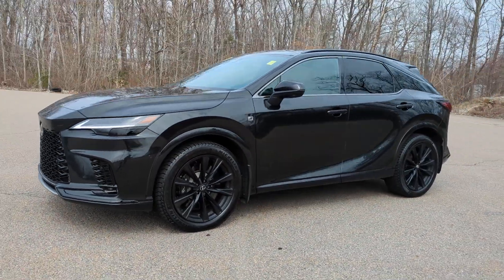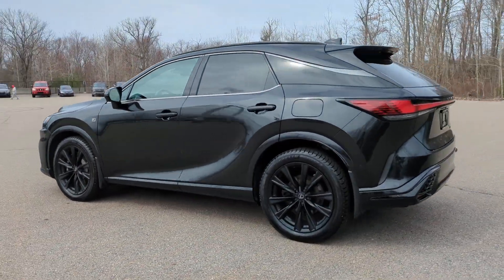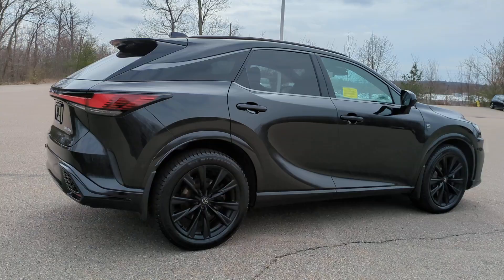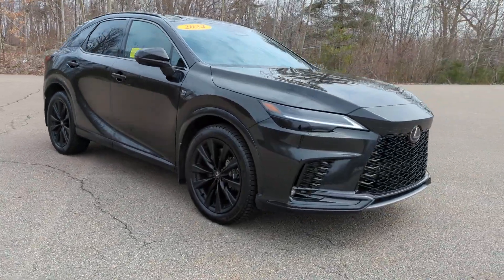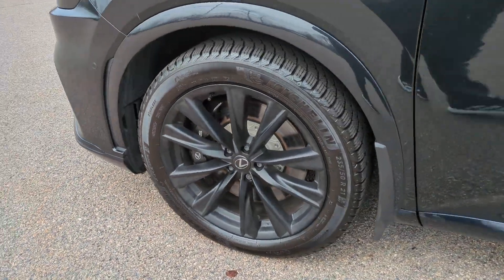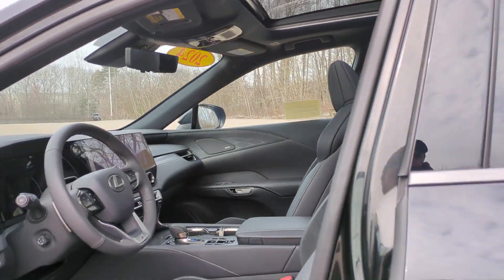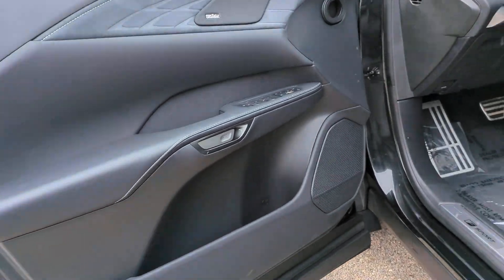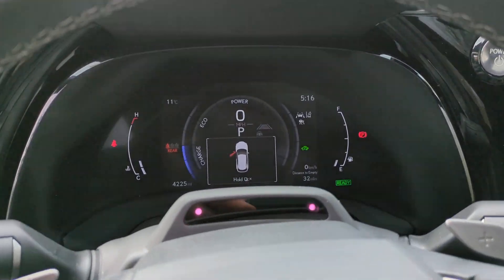2024 Lexus RX Westboro, Framingham, Milford, Worcester, Providence RI C3630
Caviar Used 2024 Lexus RX 500h F SPORT Performance available in Milford, MA at Imperial Toyota. Servicing the Westboro, Framingham, Worcester, Providence RI County area.
2024 Lexus RX 500h F SPORT Performance - Stock#: C3630 - VIN#: 2T2BCMEA8RC012260

Imperial Toyota
300 Fortune Blvd

Navigation System Sunroof / Moonroof Apple CarPlay / Android Auto Power Leather Seats Heated Seats Backup Camera Bluetooth Cruise Control Power Windows Power Locks Steering Wheel Radio Controls Aluminum Wheels Blind Spot Monitoring Lane Keeping Assistance Adaptive Cruise Control AWD Black w/Dark Graphite Aluminum w/F SPORT NuLuxe Seat Trim Navigation System. Caviar 2024 Lexus RX 500h F SPORT Performance 500h F SPORT Performance 4D Sport Utility 2.4L I4 PDI Turbocharged DOHC 16V LEV3-SULEV30 274hp AWD 6-Speed Automaticbrbrbr27/28 City/Highway MPG Odometer is 565 miles below market average!brbrMORE ABOUT US: Imperial Cars Purchase With Confidence: 1) Free Car Fax Vehicle History Report available for all our vehicles online. 2) Our vehicles are Imperial Certified and go through a rigorous 125-Point vehicle inspection. 3) Bottom line pricing. 4) 5-Day or 200 Mile Vehicle Exchange Program for your total confidence. If you are not happy with it bring it back within 5 days or 200 miles and well give you a credit of your full purchase price toward the purchase of another vehicle. (Excludes Renewed for You vehicles.)brbrPlease be aware that the price listed for the vehicle does not include tax title registration documentation fee or any other applicable fees. However it does include a trade-in assistance bonus of $1000 for qualifying retailable trades with less than 10 years of use from the original in-service date. To be eligible for the advertised promotional price you must pay in full and take delivery of the vehicle from dealer stock on the same day. For the most up-to-date information and Imperial discounts please call or email our phone and internet team. Please note that the price cannot be combined with any other discounts or promotions and is subject to change based on the market value at any time without notice. While we strive to provide reliable information please note that the dealer is not responsible for any misprints involving the price and/or description of any vehicle offered for sale. It is your sole responsibility to inspect and verify such information before making a purchase. Lastly please note that we do not sell to wholesalers or dealers and some of our pre-owned vehicles may be subject to unrepaired safety recalls. To check if any vehicle has unrepaired recalls you can look up the vehicles VIN Some of our Pre-Owned vehicles may be subject to unrepaired safety recalls. Check for a vehicles unrepaired recalls by VIN